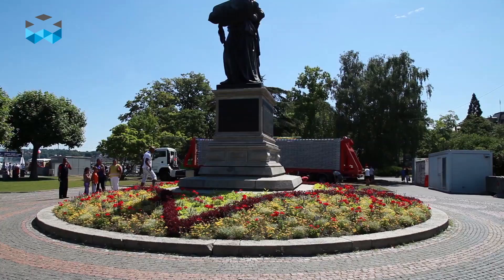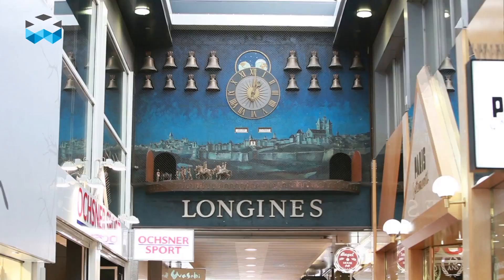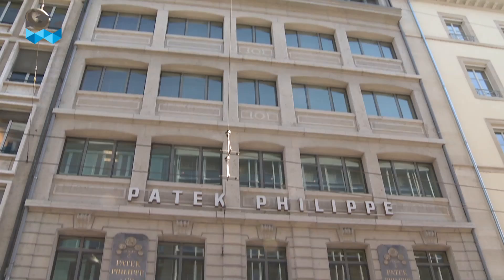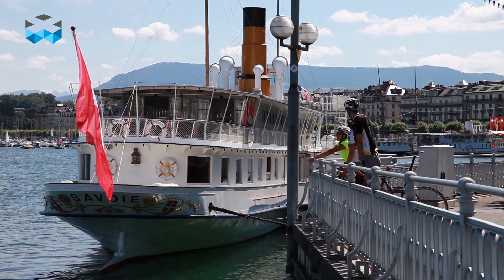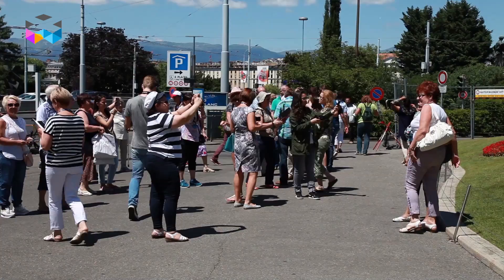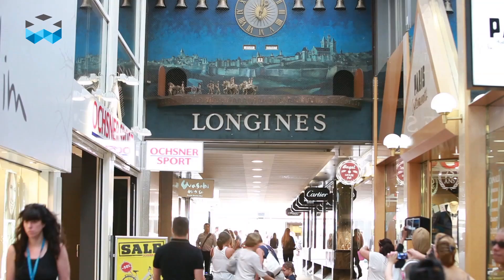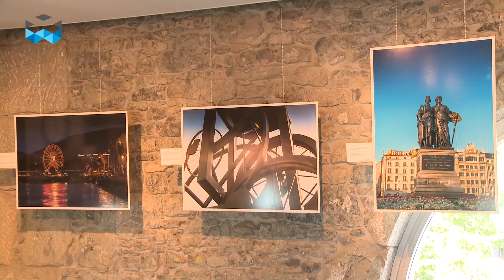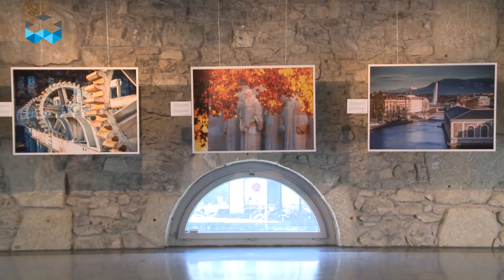A Watch Walk In Geneva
The Geneva Watch Tour allows anyone who is interested in watches and the culture of watchmaking to discover the city’s most relevant places and boutiques by means of an organized visit. It includes surprises such as Passage Malbuisson’s carillon, for instance. Located in a large corridor between two important streets in the city center, every hour it plays a melody using bells as well as a visual treat in the form of an automaton comprising 40 bronze statues coming out from behind a wall. Some unexpected facts are also explained such as the origin of the water fountain. Did you know it was directly related to the industrialization of watch production? The Geneva Watch Tour also includes many watch boutiques as Calvin’s city has the largest concentration of them worldwide. Temporary exhibitions are also organized from time to time. For instance, a showing of photographs are on display at the Cité du Temps until August 9, 2015. Created by Christian Pfahl, they underscore the presence of the watchmaking industry in the city. We follow Brice Lechevalier, who conceived the Geneva Watch Tour, as he explains some of these spots.